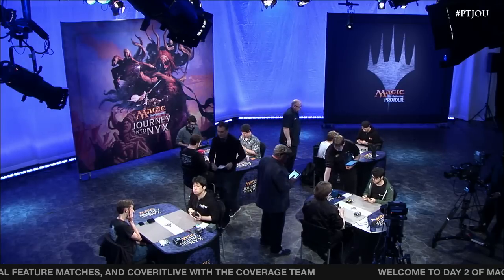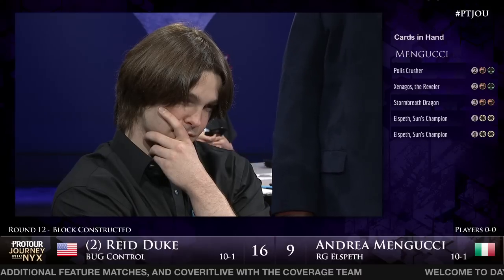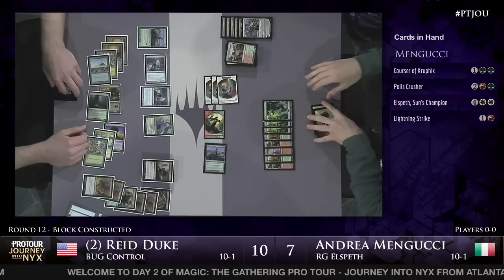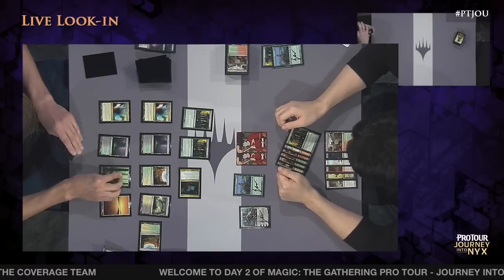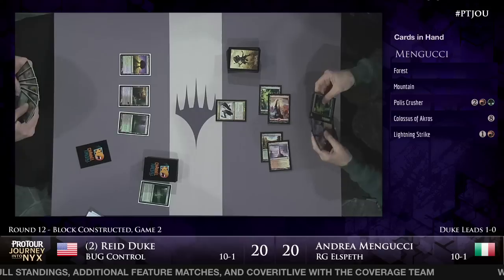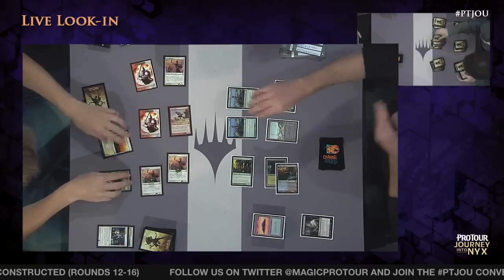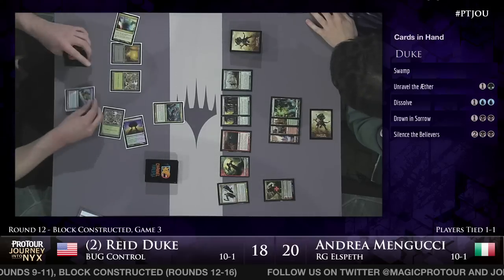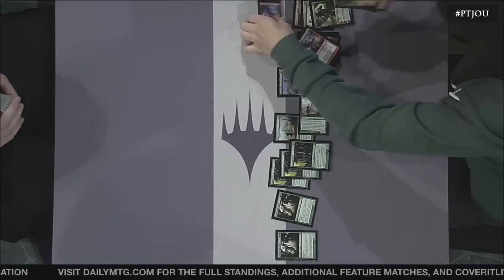Pro Tour Journey into Nyx - Round 12 (Block) - Reid Duke vs. Andrea Mengucci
Andrea Mengucci held the King of the Hill seat for seven of Friday's eight rounds, now in round 12 he was back to compete for the throne against Reid Duke.